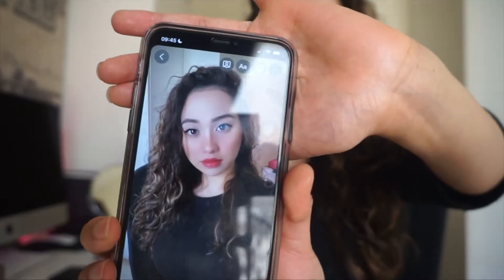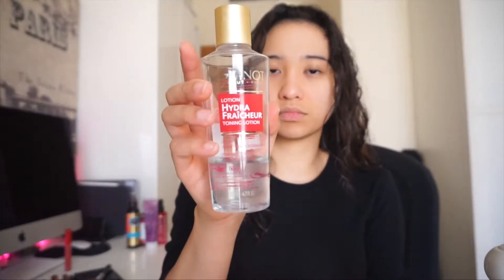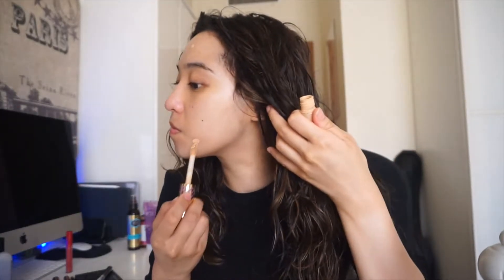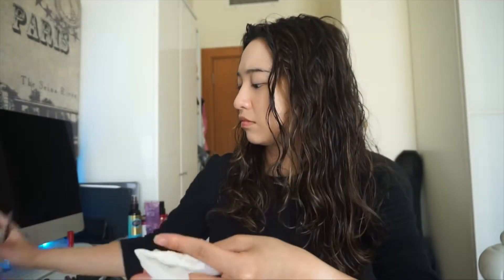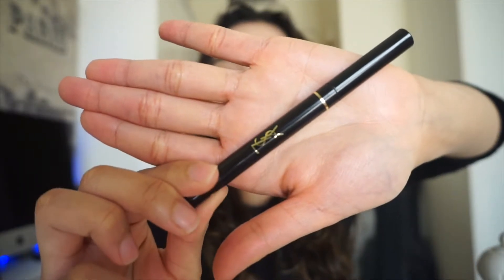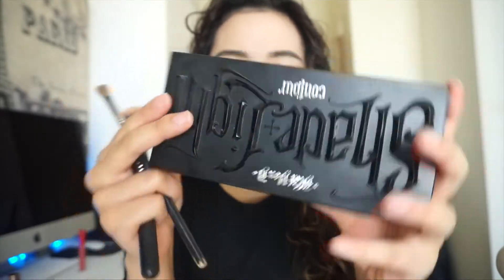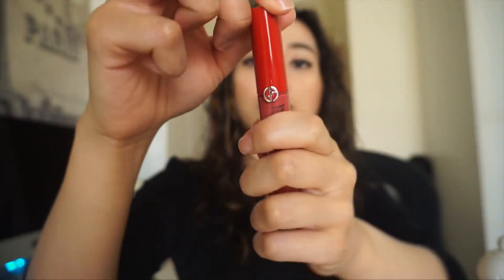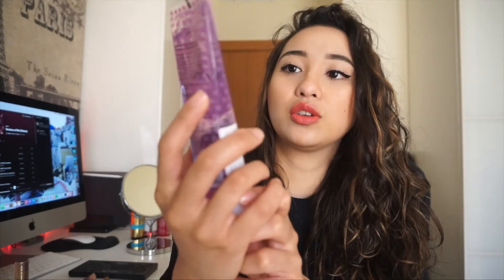First day of School GRWM: Everyday Makeup + Heatless Curls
Hey folks! I'm Haina and this is my First day of School GRWM: Everyday makeup and heatless curls as it was highly requested on Instagram. Honestly, I started my fall semester in the middle of June 2022 because of FIFA2022.

Give this video a big thumbs up if you like more videos like this. I hope you enjoy watching this video as much as I love creating it. Cheers!

PS: Still learning Spanish haha

Who Am I:
I'm Haina, an artist and content creator in Doha, Qatar. I talk a lot about productivity.

Get In Touch:
Have any questions? I'd love to hear from you! The quickest way to get a response from me is through my Instagram DMs (@hainauddin).